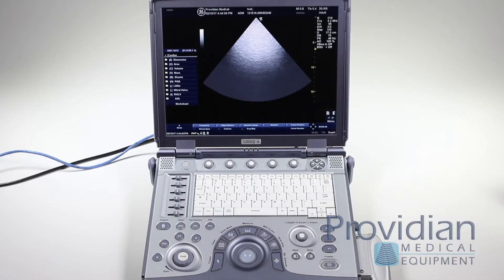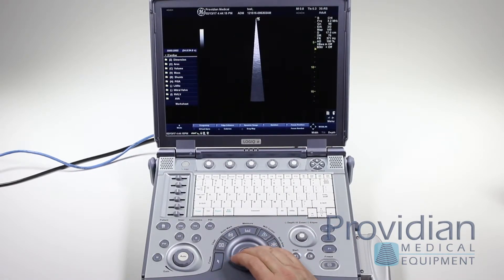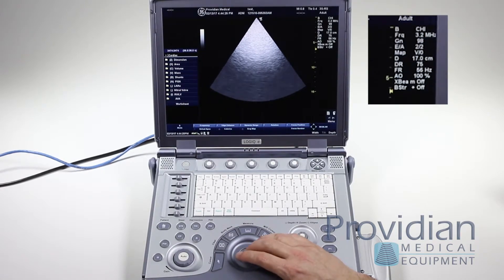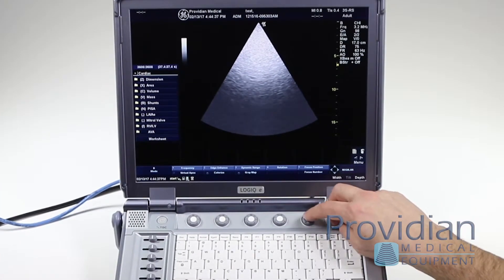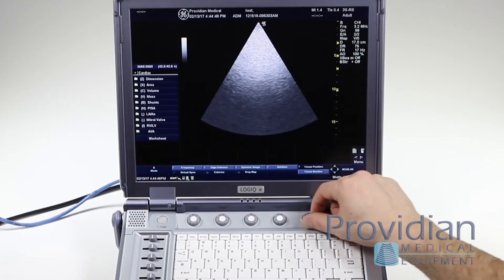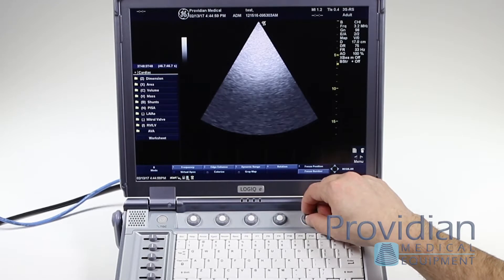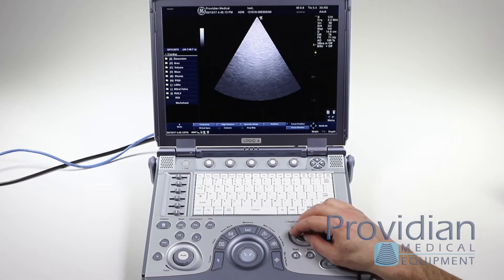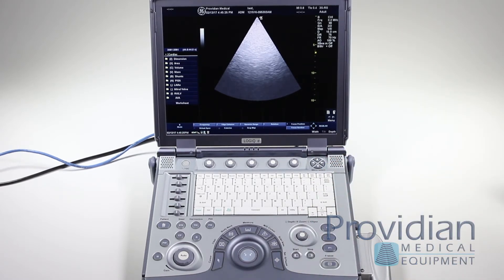Improving GE Logiq e/Vivid e Frame Rates for Cardiac Imaging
A key drawback on the GE Logiq e and Vivid e is their frame rate in cardiac imaging. There are many things you can do to help improve the frame rate, and this tutorial demo will walk you through the steps in getting the best frame rate out of your ultrasound. To view the entire video or our 9-part series, visit: